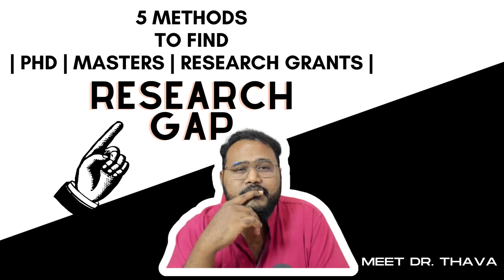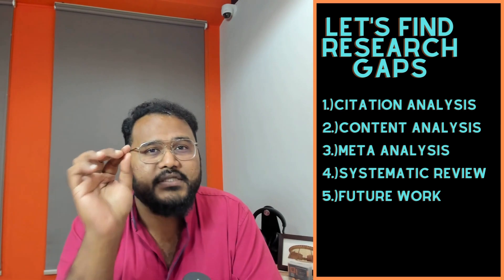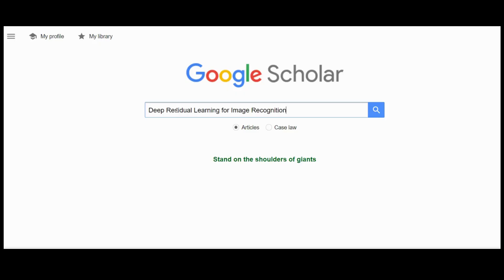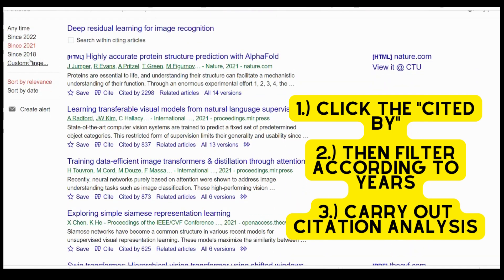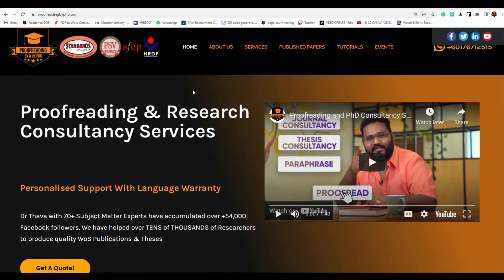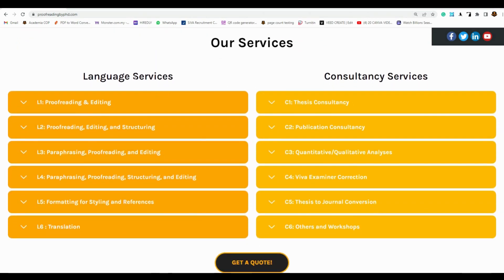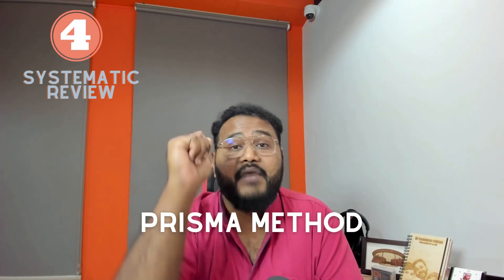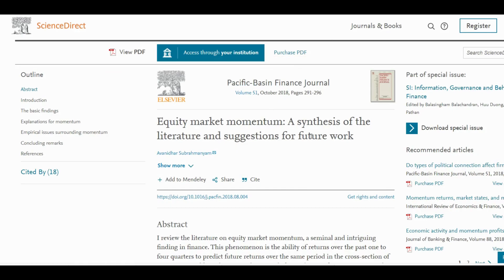5 METHODS to FIND RESEARCH GAP for PhD |Masters |Research GRANT!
5 Key Methods to FIND RESEARCH GAP. Including:
Citation Analysis
Content Analysis
Meta-analysis
Systematic LR
FUTURE WORK